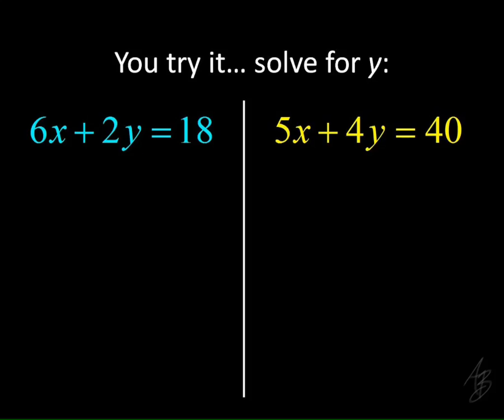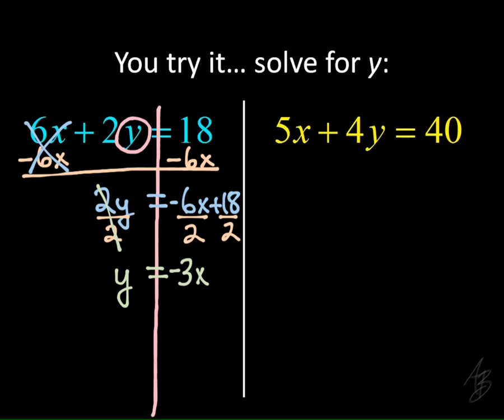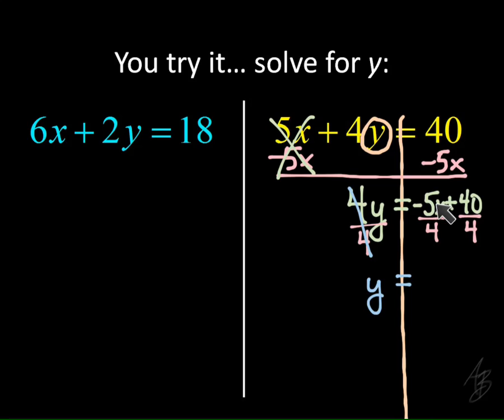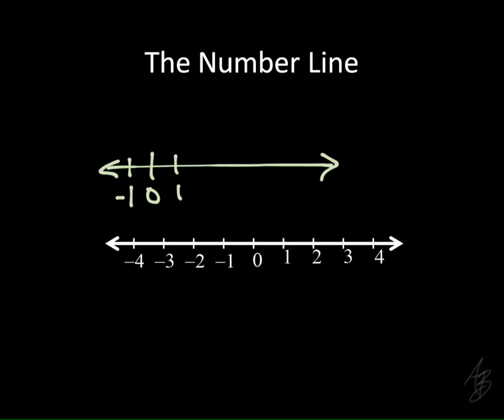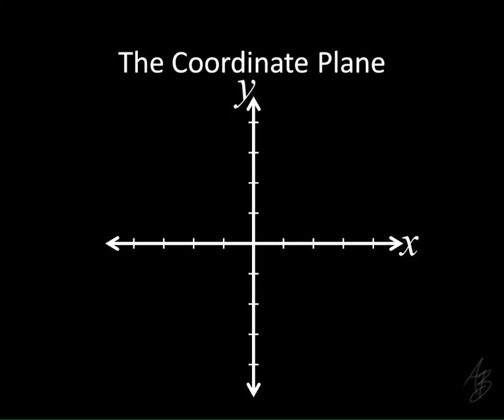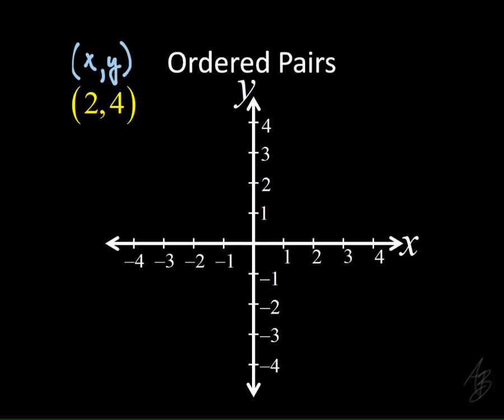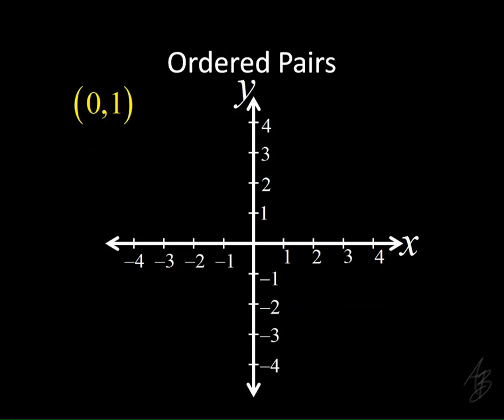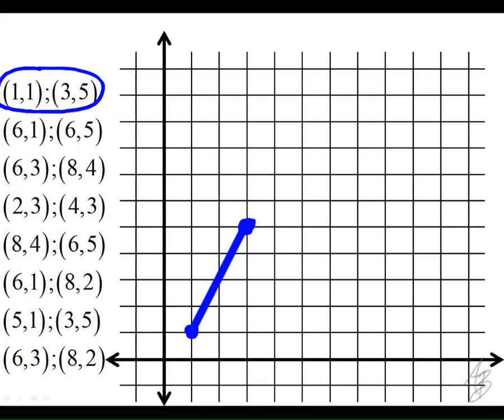1/15 Notes - Plotting Points